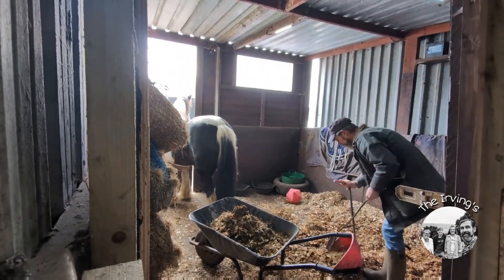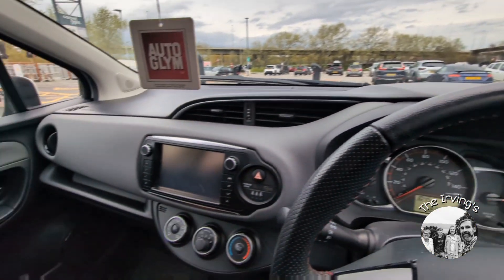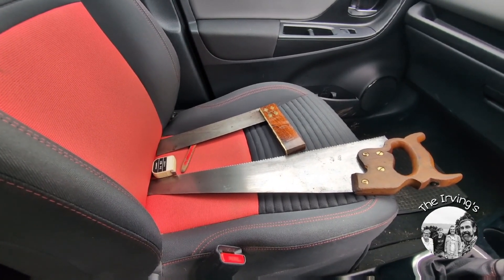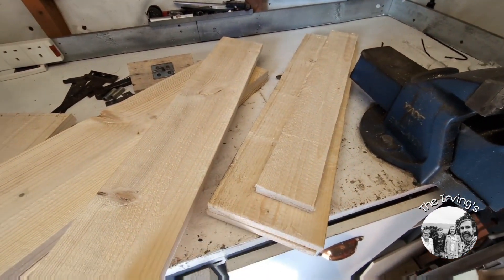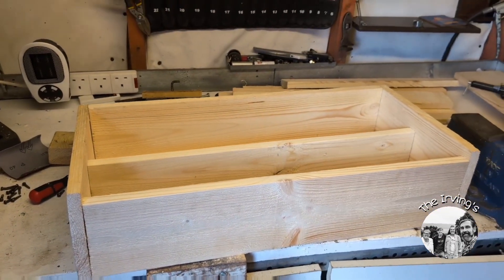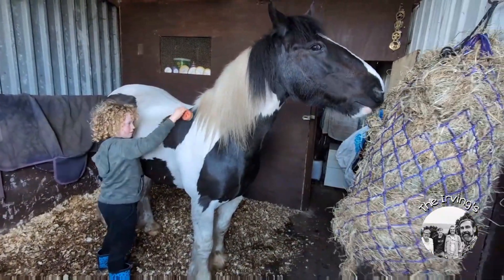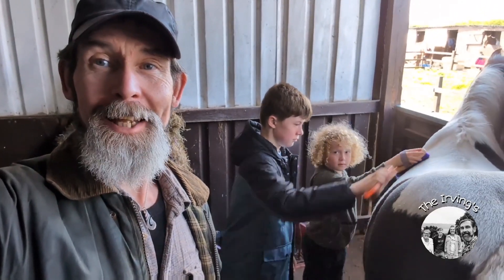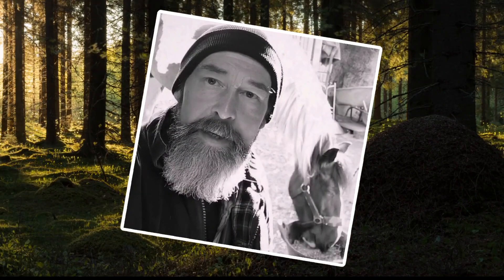We Had Some Little Helpers Today, Vlog 06.04.24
Harry and Euan came for a visit and helped out at the stables